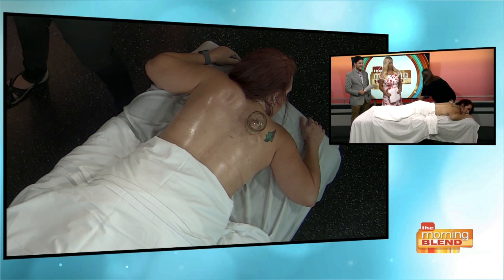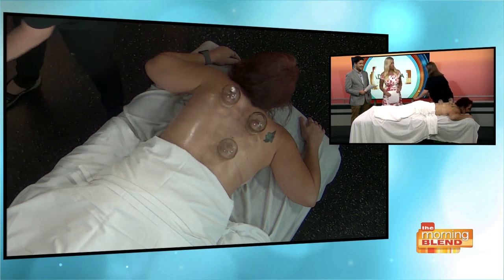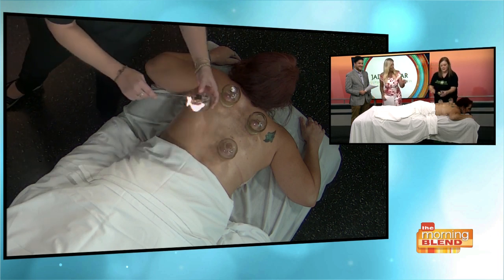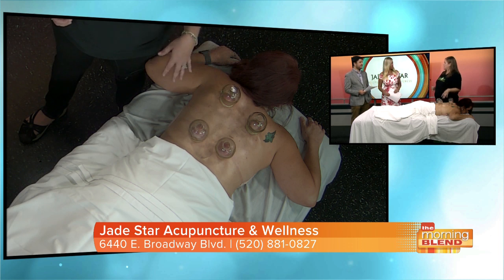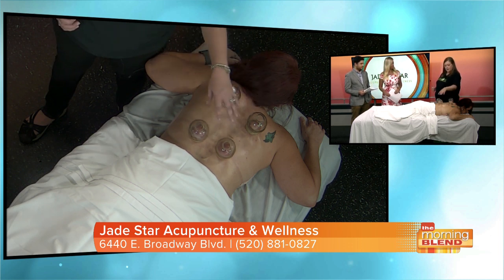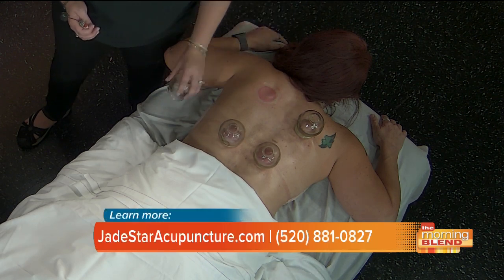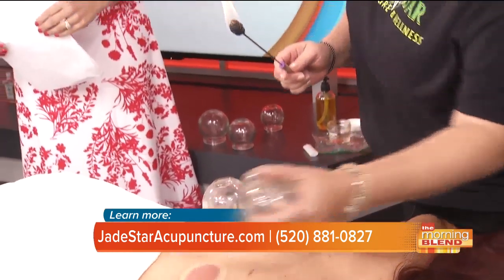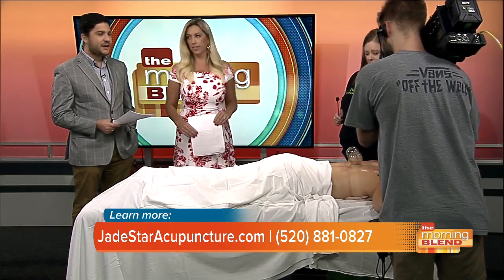Jade Star: How cupping can change your health for the better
Jade Star Acupuncture simplifies the mysteries of Chinese medicine and awaken the healer within you